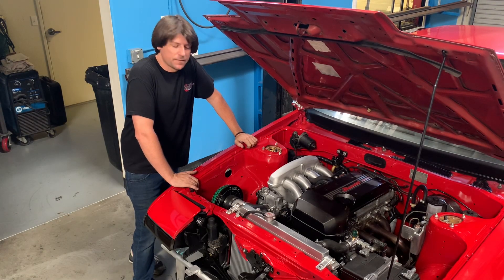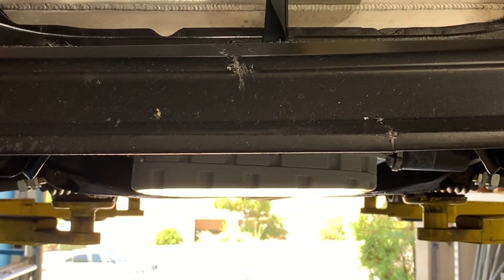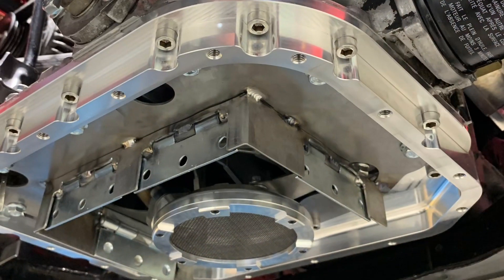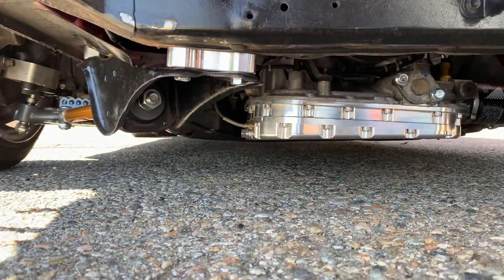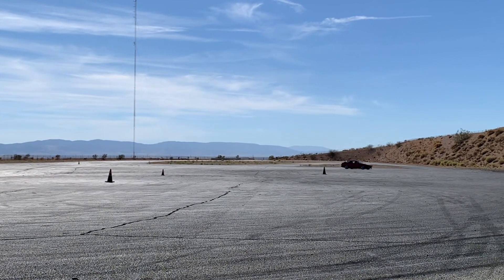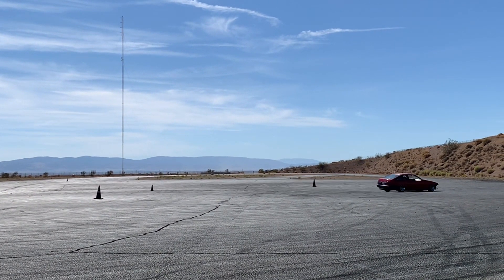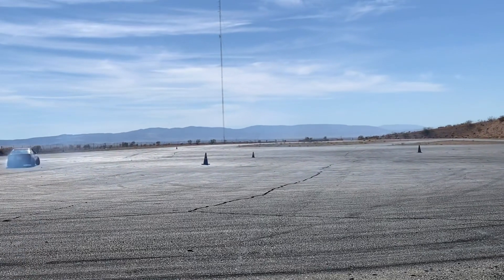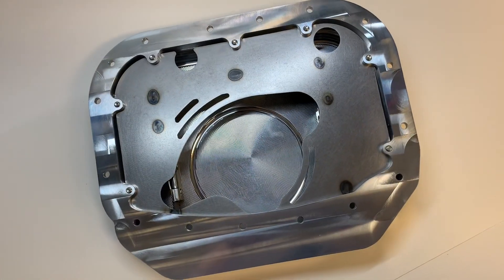JSP BEAMS 3sge AE86 Billet oil pan concept and prototype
We have been working on a new beams oil pan for a few months and wanted to share the progress. These will be available for order soon. They will solve the ground clearance issues associated with swapping a beams into an ae86 or other similar chassis and also have a couple of cool features added as well. Check it out.